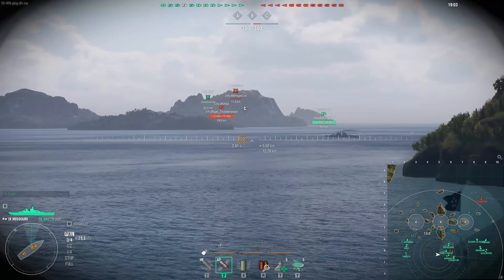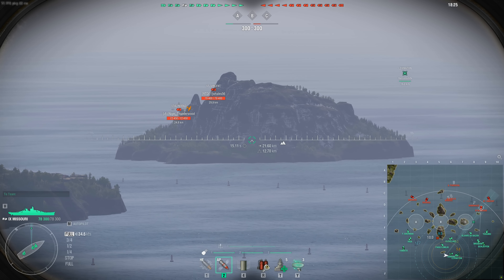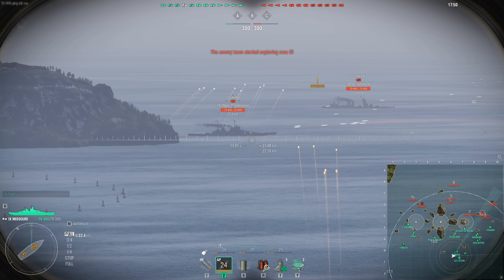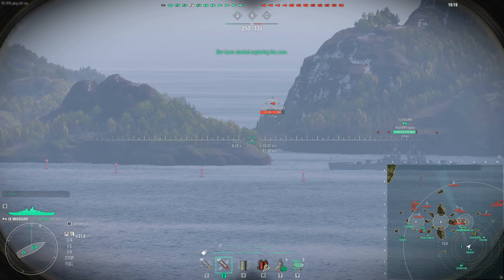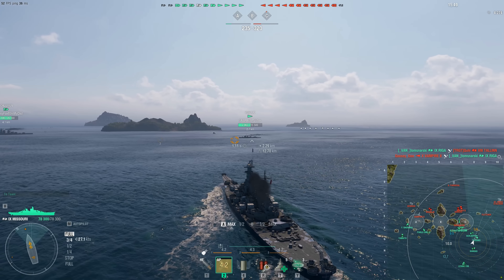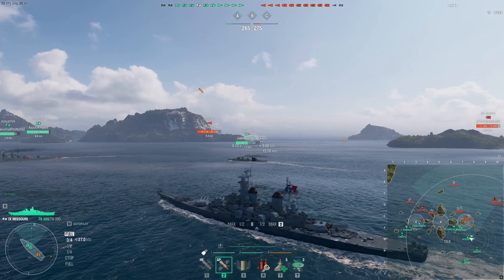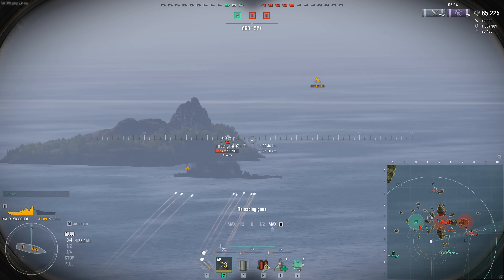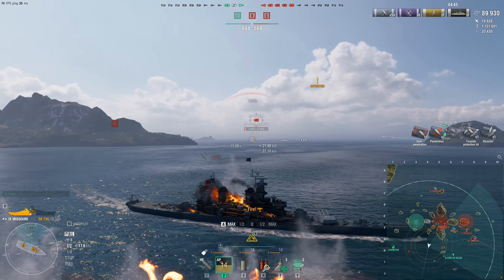World of Warships- What The HELL Is This?!?! New US Battleship INSANITY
Hello guys, today we go over a couple of recent DevBlogs with quite the crazy rendition of the USS Illinois, along with several other new additions, enjoy!

Chapters:
0:00 Video Intro
1:46 Pan-American Cruisers
9:13 Illinois
15:48 Daisen
19:40 Colossus